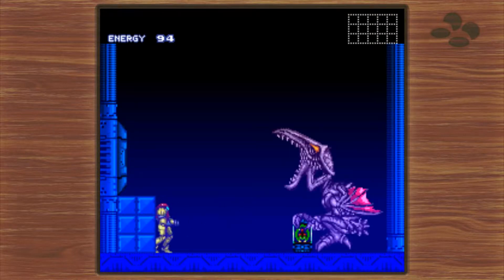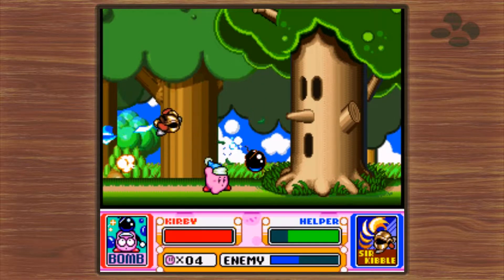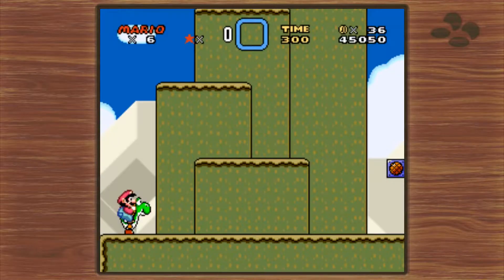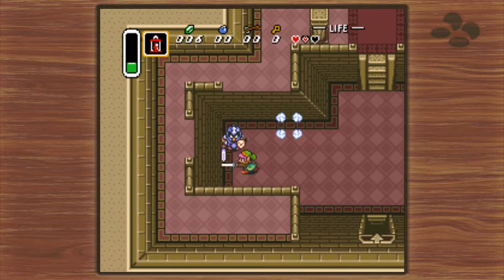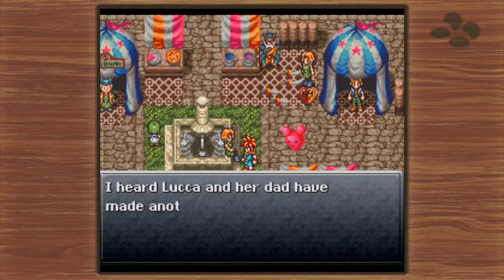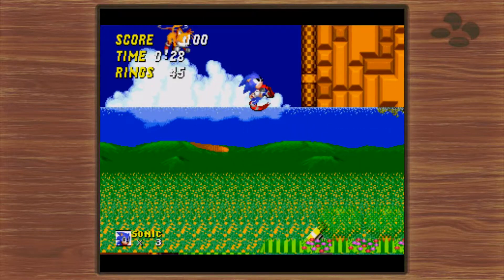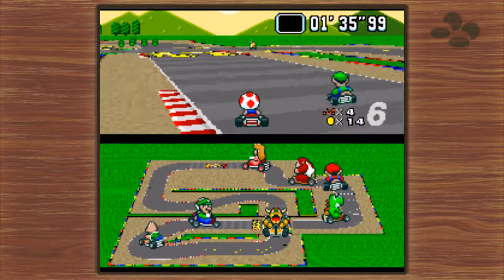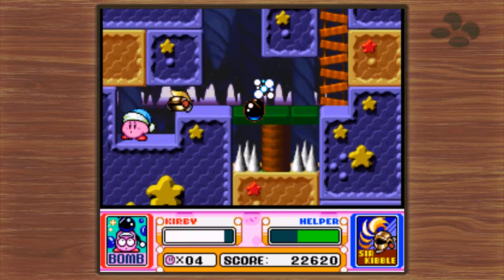The SNES Classic: The System That's Impossible to Find - A Double-edged Sword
Welcome to another episode of A Double-edged Sword. In this episode we take a look at SNES classic, a system so hard to find I couldn't even get one to review.